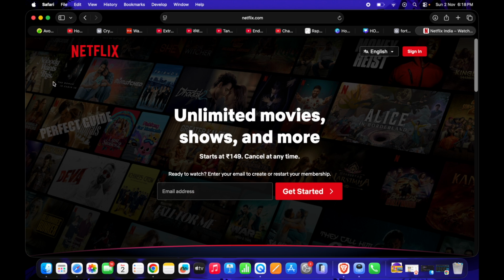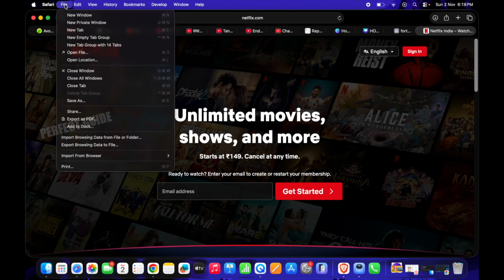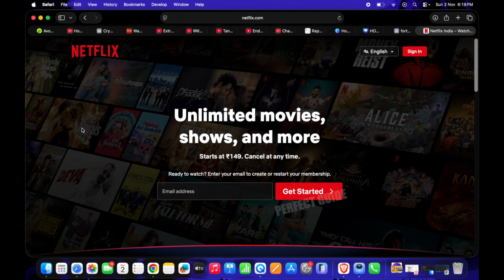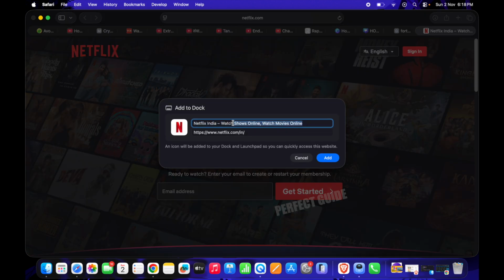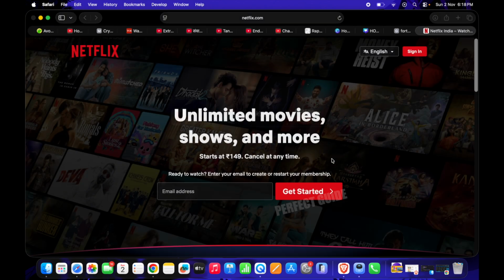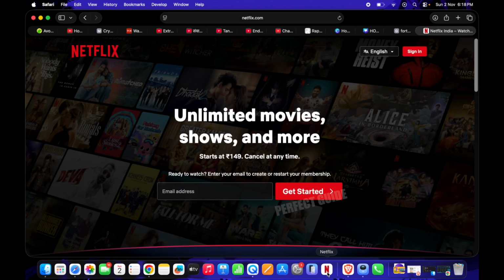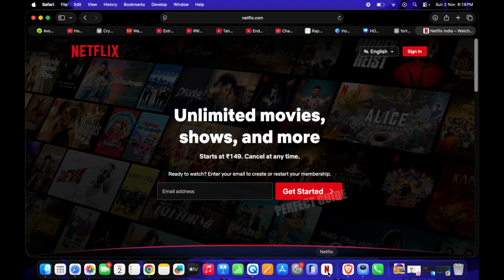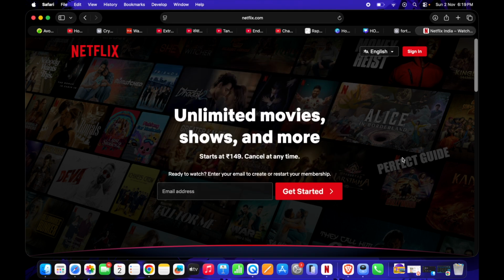How To Download Netflix App On Mac (Easy Guide)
How To Download Netflix App On Mac
Download Netflix App On Mac
How To Get Netflix App On Mac